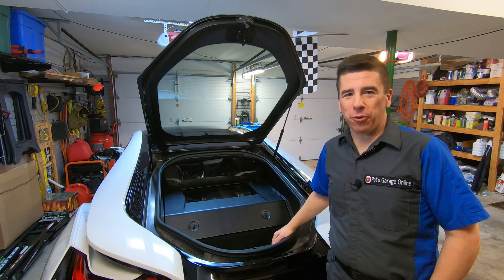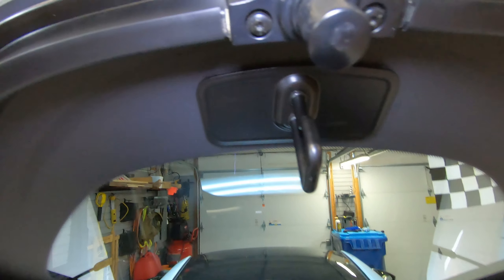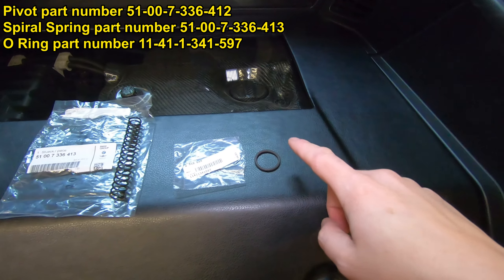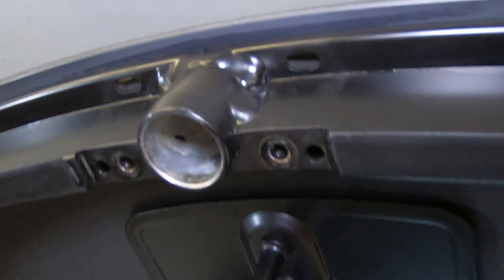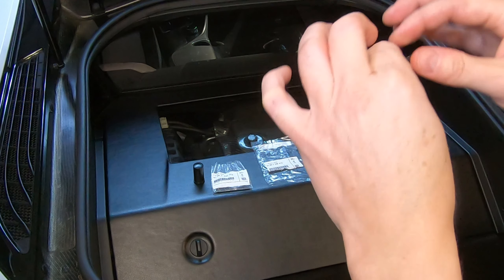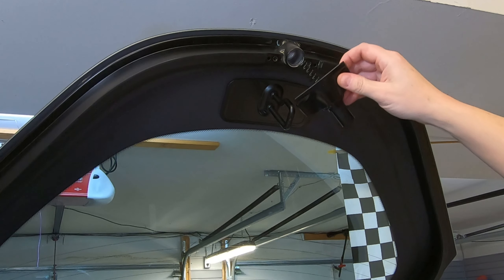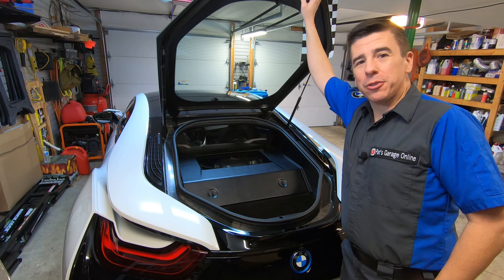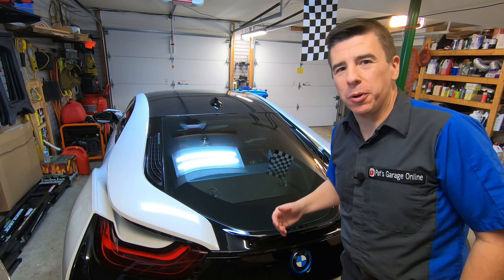Trunk lid problems on the BMW i8! How to fix this and prevent future issues with the boot.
Many of my viewers have reached out to ask how to buy exotic cars like the ones I have owned.  I admit that I didn't know much about how to buy an exotic car when I bought my first one.  I was worried about losing a lot of money to depreciation, maintenance and repairs.  I sought out the advice of others and the best recommendation I received was to become a member Exotic Car Hacks.  I joined in 2020 and learned all the tips and tricks on how to get into and out of exotic cars for the least cost.  It worked!  If you're interested, here is a link for your convenience

UPDATE: NewTIS has been closed. Service Manual data is no longer free. DIY maintain your BMW at your own risk.

The trunk lid (or boot lid) on the BMW i8 is held under pressure, so that when you unlock the trunk, it pops up.  The main components are a pivot (the plastic plunger), a spiral spring, an o-ring, the housing for these components and two T-20 Torx screws to hold the assembly to the trunk lid.

Several folks on the BMW i8 group on Facebook have provided pictures of their damaged components, and it alarmed me!  If you own an i8, you should expect this trunk lid problem, and consider having spare replacement parts accessible in the i8.  The BMW i8 group on Facebook is located at:

If your trunk / boot is locked and unlatching it doesn't result in the trunk / boot popping up, you can use tape or a suction cup on the glass.  Pull up on the glass while unlocking the trunk with the key fob. You might see that the pivot is broken and the spring is visible.

I decided to spend approximately $20 USD on the parts in order to prevent this problem on my BMW i8, along with a set of spare parts to keep in my glove compartment.  I already keep a Torx Driver with a T-20 bit in my glove compartment in order to replace the fuses if I ever need to.  See this video for that How To:

Small tool kit, including the T-20 bit

I order to get a replacement set of parts for the trunk lid, I recommend purchasing each of the following.  I got my parts from ECS Tuning, but any supplier will do:

Permatex Dielectric Grease

ad The equipment I use to shoot my videos
Hero 7 Mic Adapter
Forevercam GoPro housing
On-Camera External Mic
Lav External Mic
Mini Tripod Ball Head
Mini Tripod

End Screen Music:

Song:  Dreamer
Artist:  Ikson